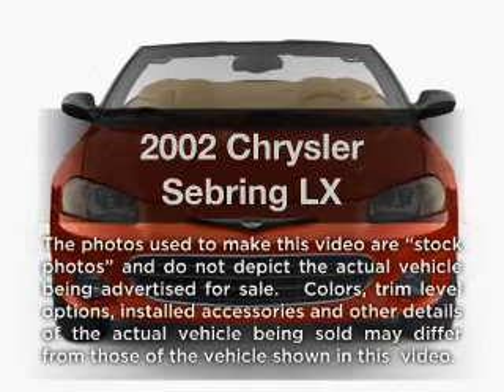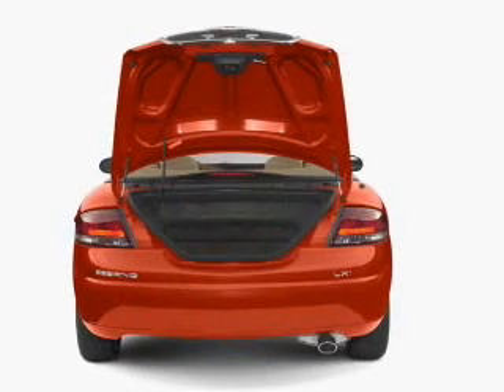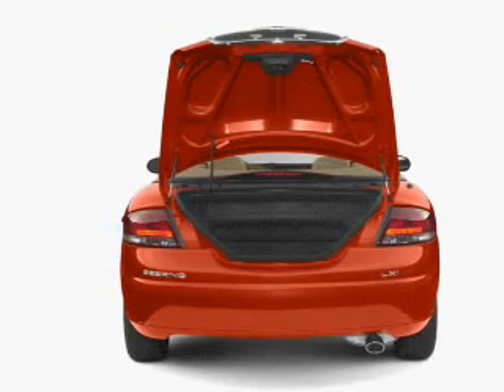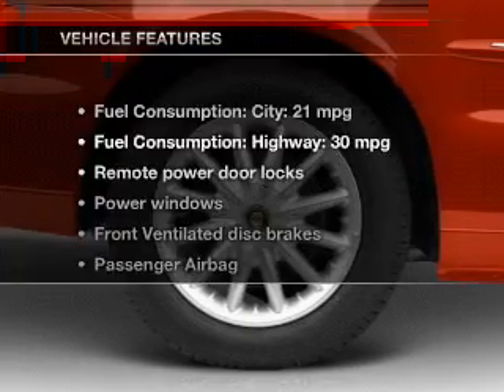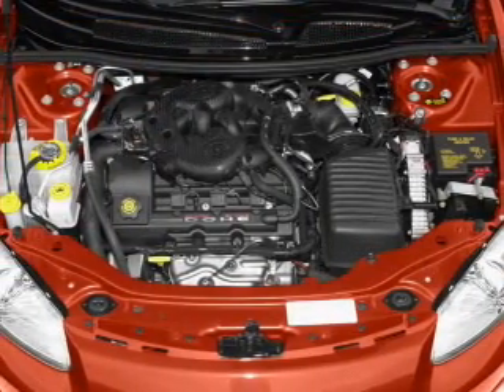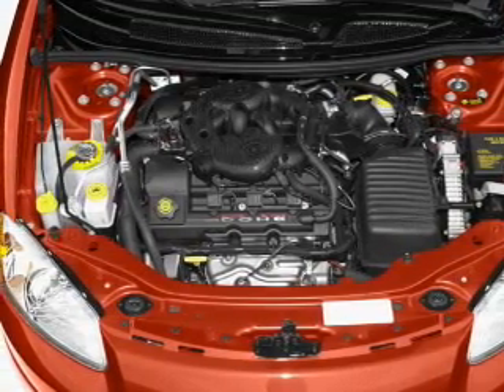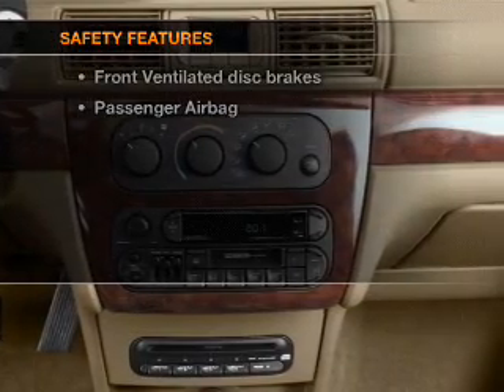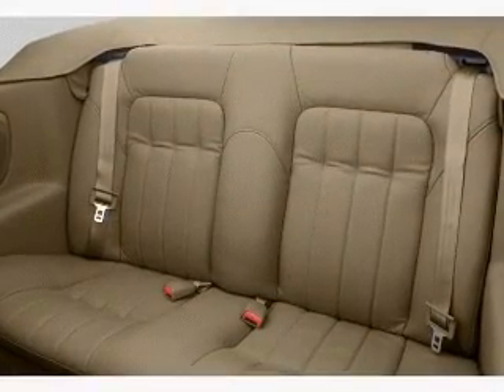2002 Chrysler Sebring - Lakeland FL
Year: 2002
Make: Chrysler
Model: Sebring
Trim: LX
Engine: 2.7 liter 6 cylinder 24 valve
Transmission: 4-Speed Automatic
Color: Green
Mileage: 152811
Address:
5210 S. Florida Ave.